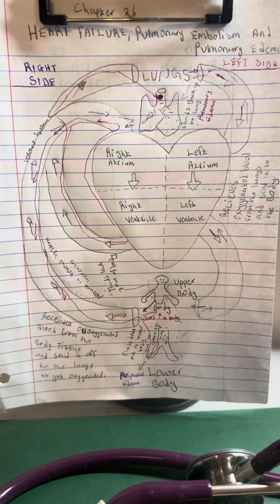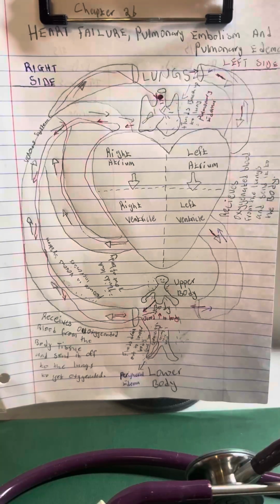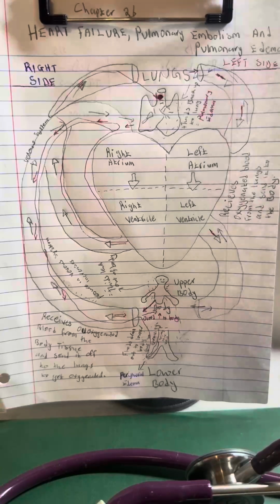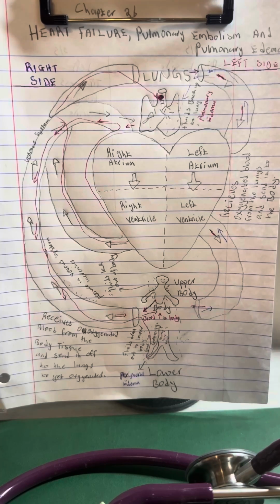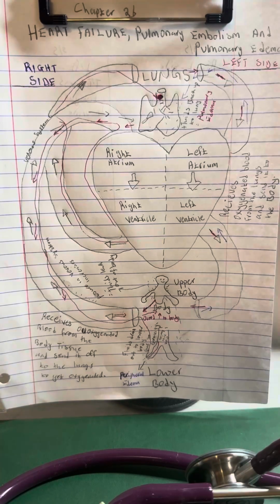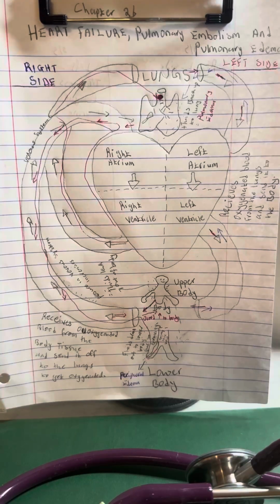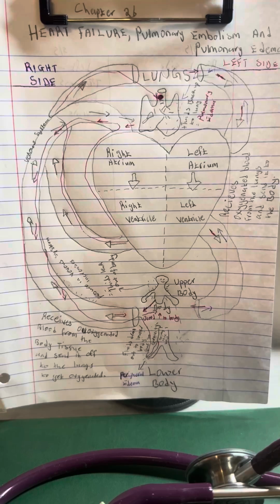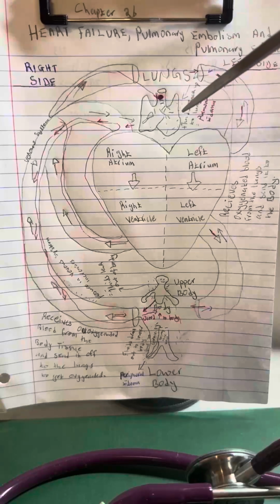Student version of pulmonary embolism